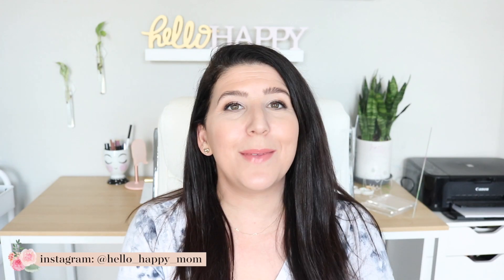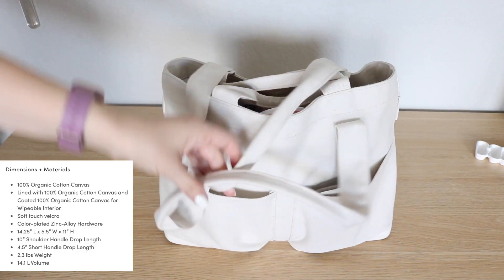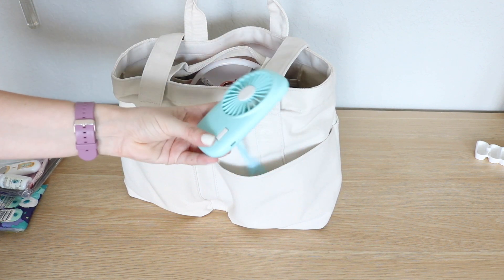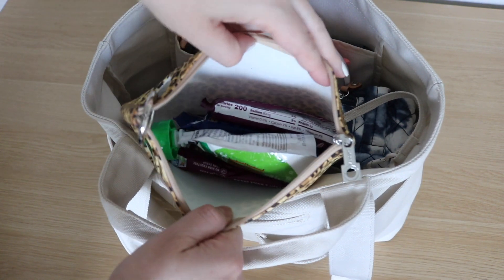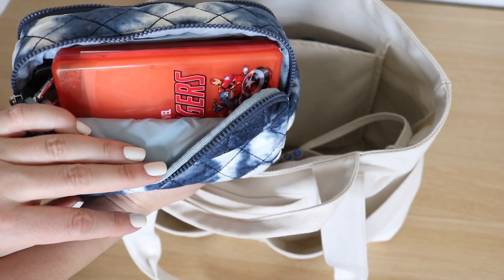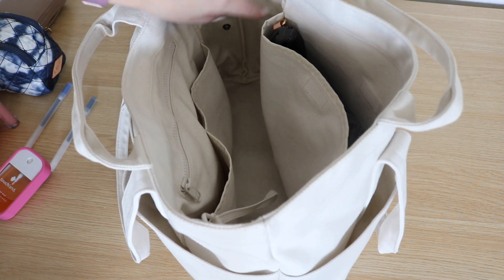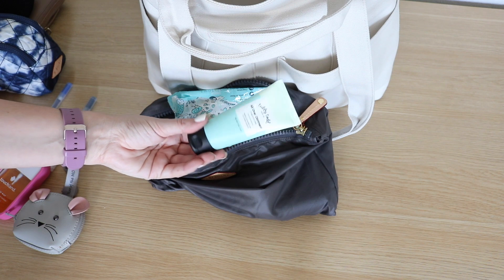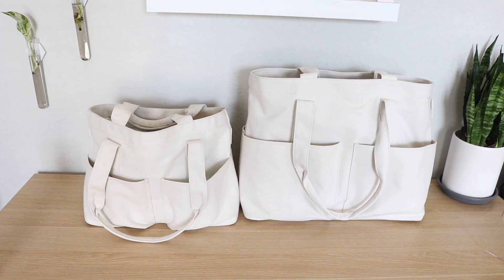Dagne Dover Small Vida Tote + Comparison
What's inside my bag:
Phone charger
Personal Fan

Acrylic Stand + Memo Pad